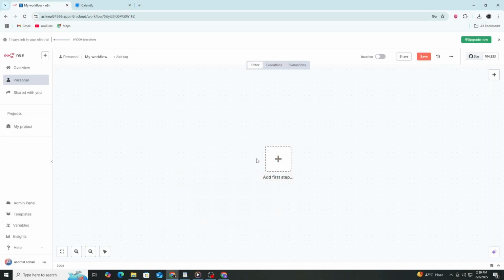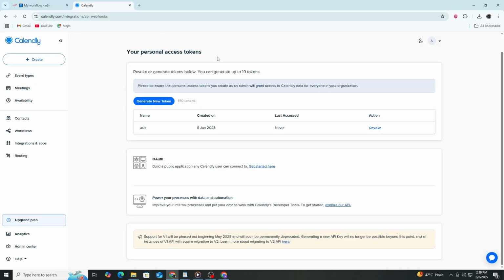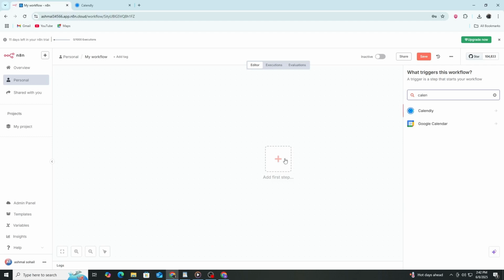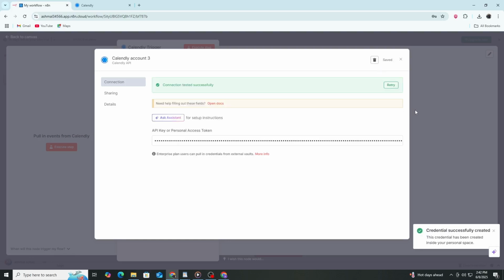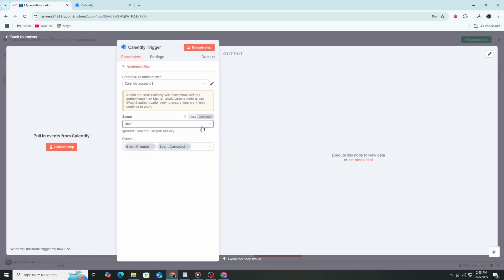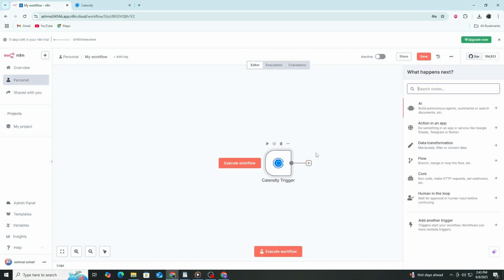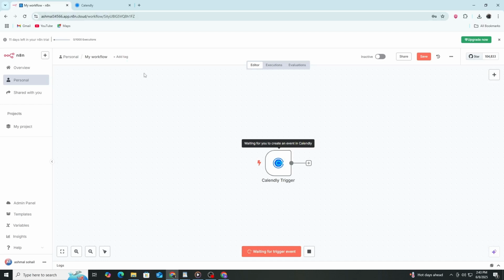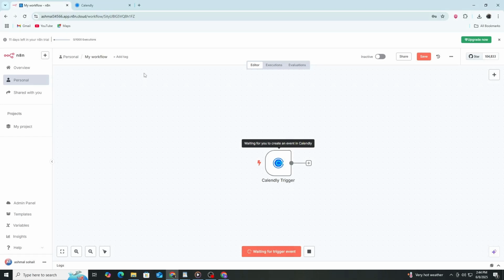How to Connect Calendly to n8n - Step by Step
How to Connect Calendly to n8n - Step by Step Learn how to connect Calendly to n8n with this comprehensive tutorial! This guide shows you exactly how to integrate Calendly scheduling platform with n8n automation to streamline your appointment workflows. We'll walk you through each step of connecting Calendly to n8n, covering webhook setup, API configuration, and practical automation examples between Calendly and n8n. Whether you're managing client bookings or automating scheduling processes, this tutorial will help you master the Calendly to n8n integration and create powerful automated workflows that enhance your scheduling efficiency and improve client management.